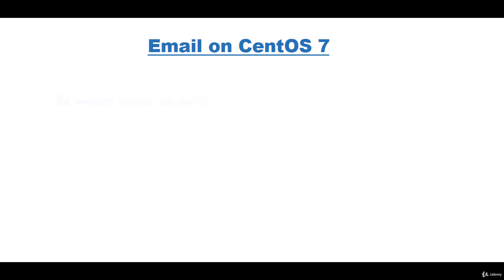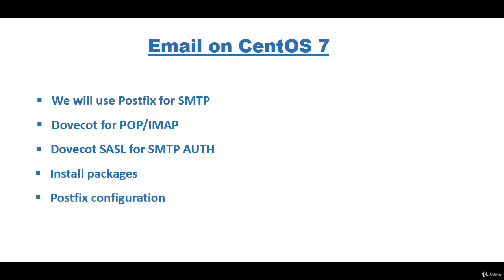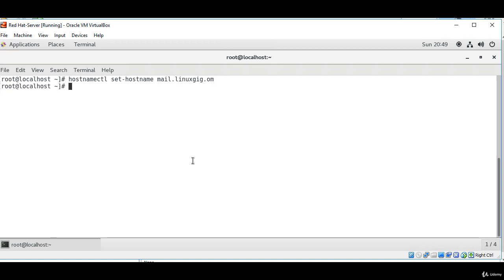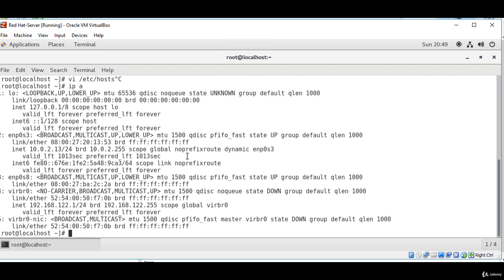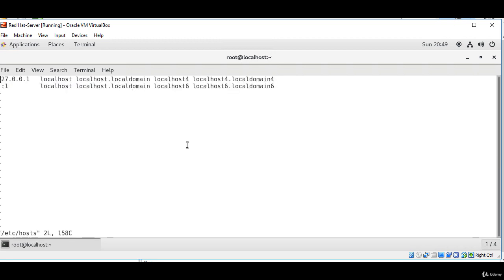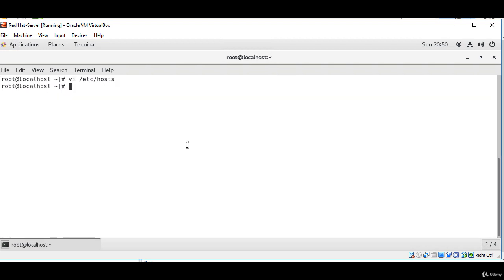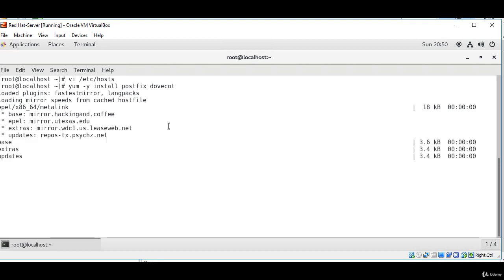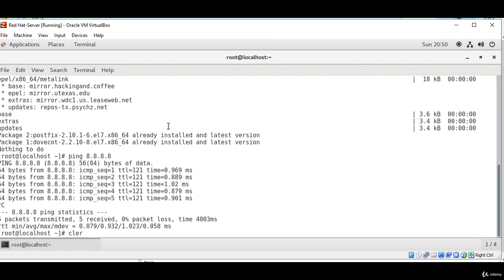Email on cantos 7